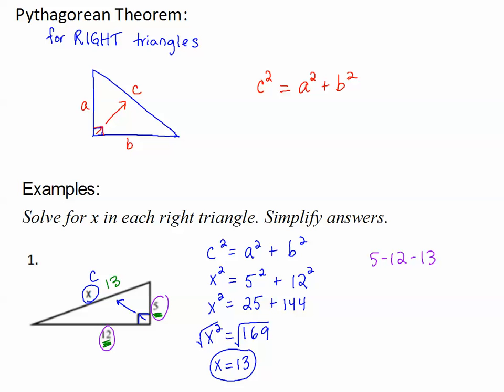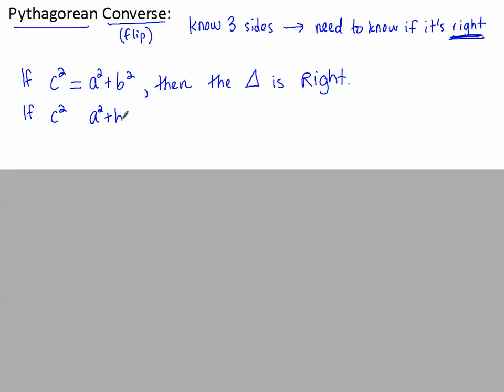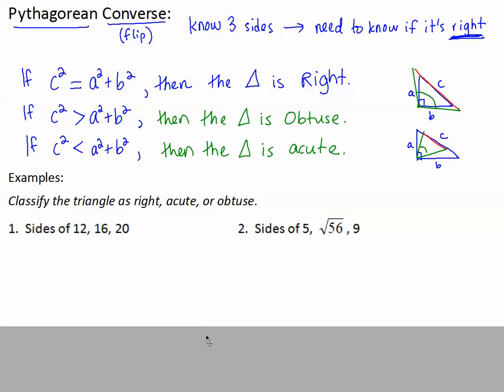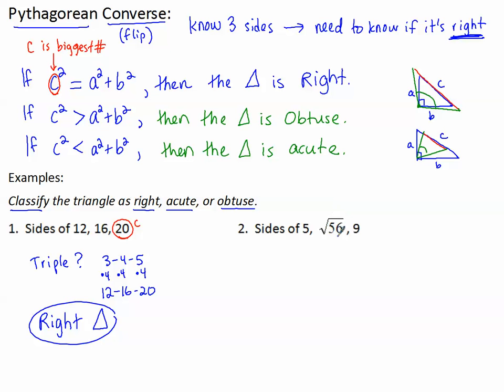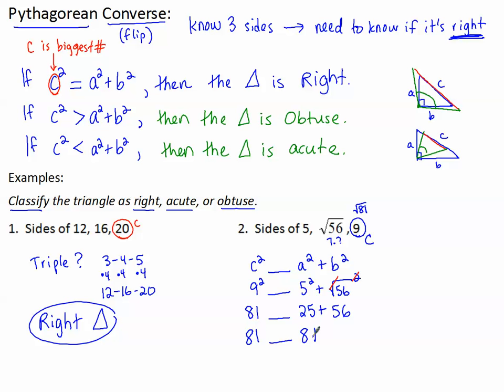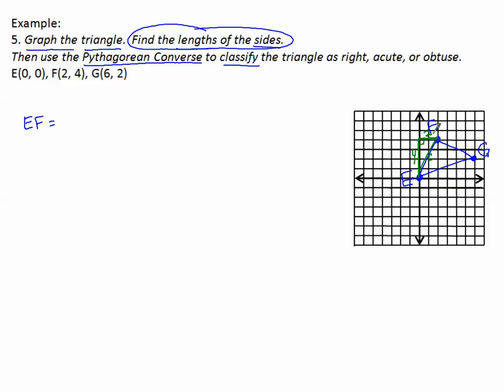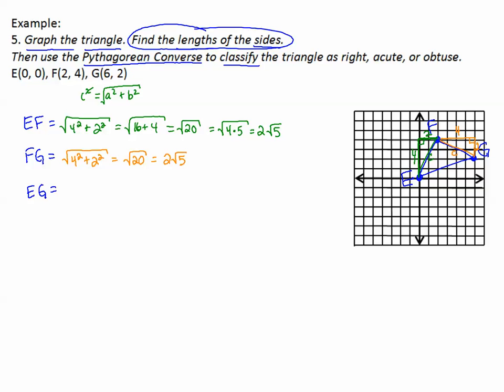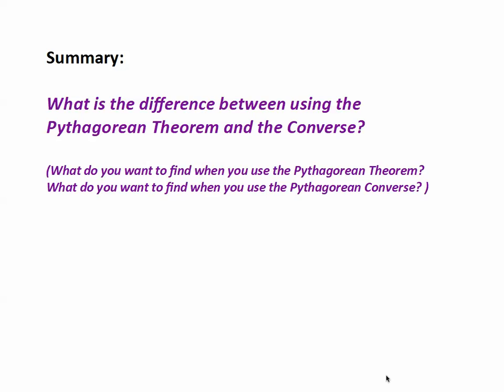7.1-7.2 - PART 2 - Pythagorean Theorem and its Converse